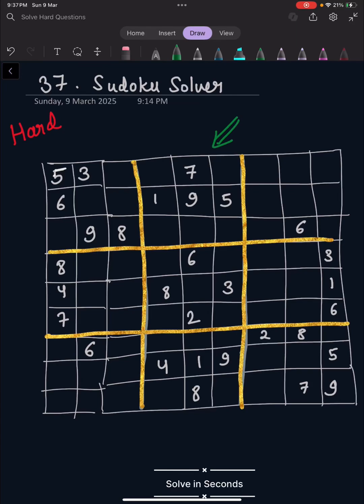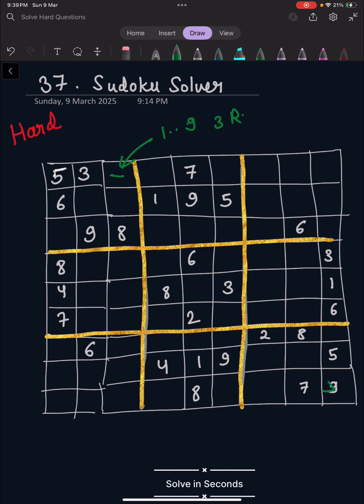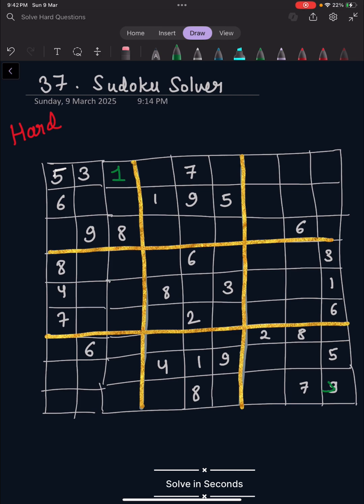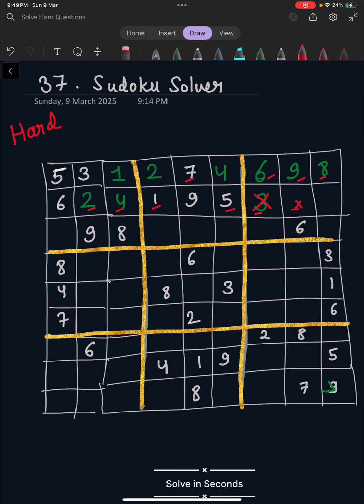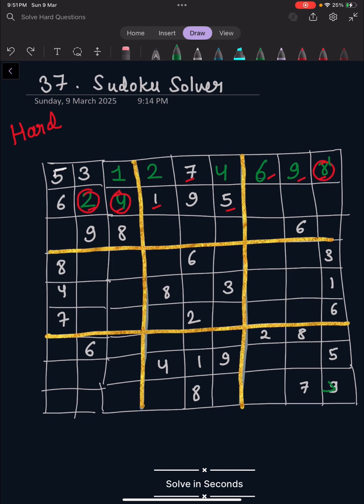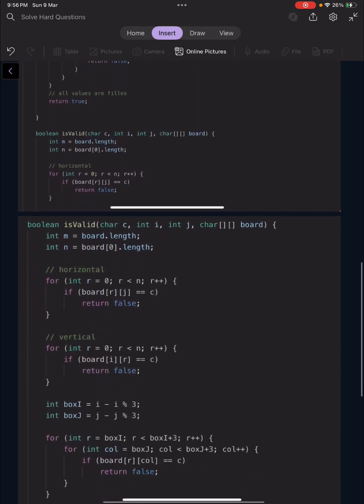37. Sudoku Solver | Solve in Seconds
Easy way to solve